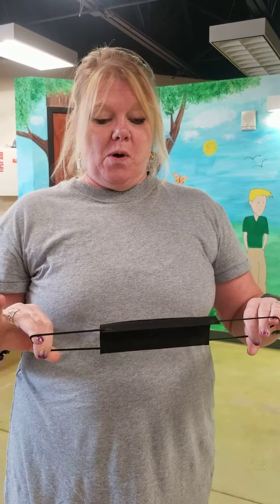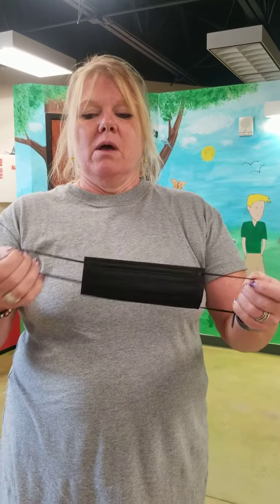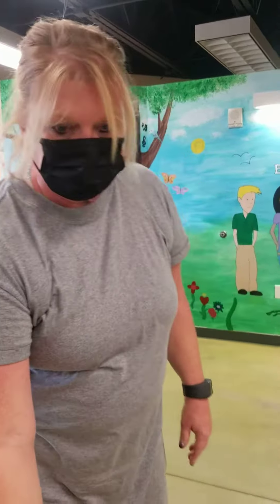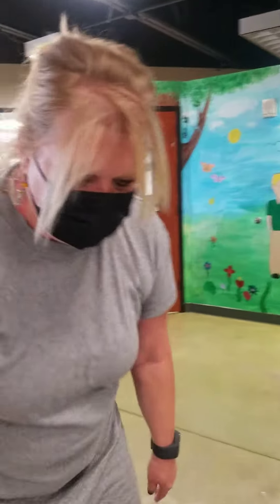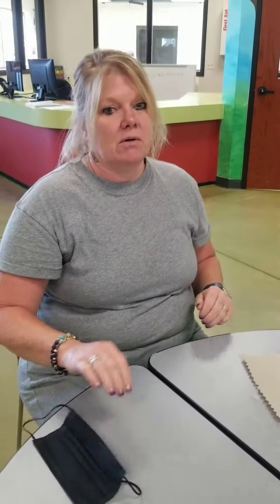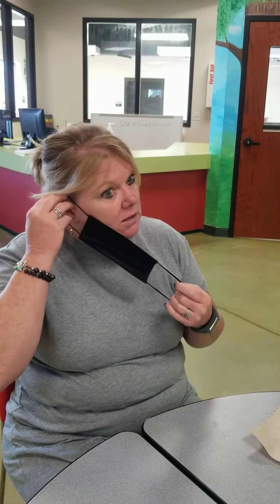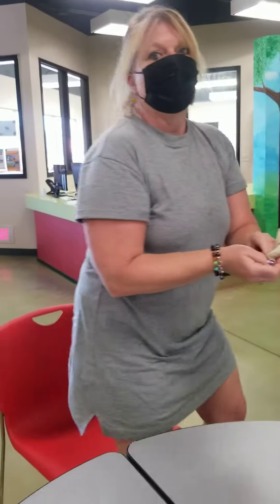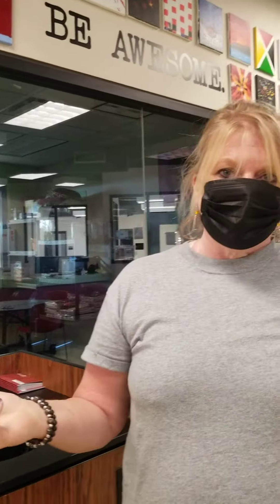Wearing a Mask